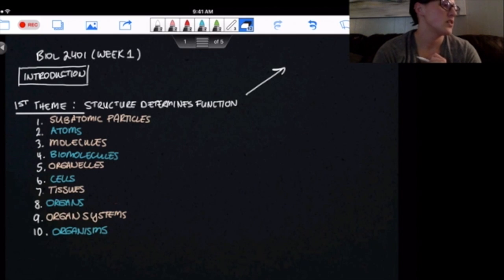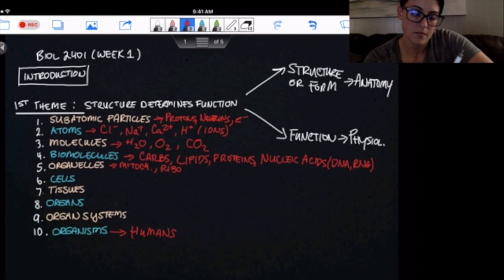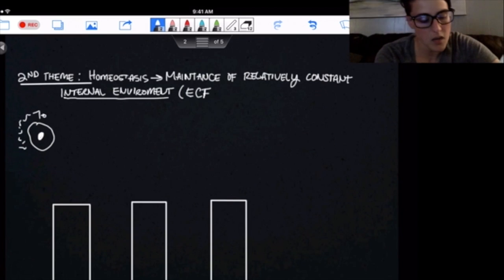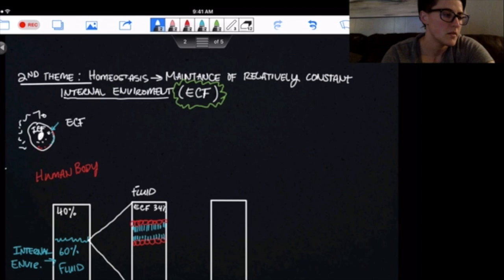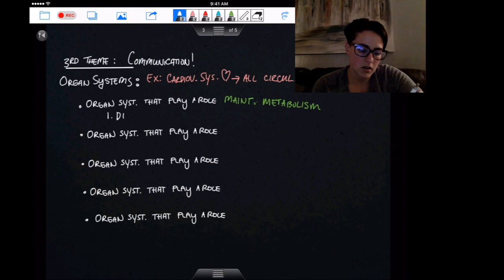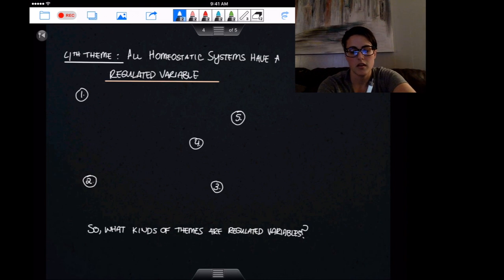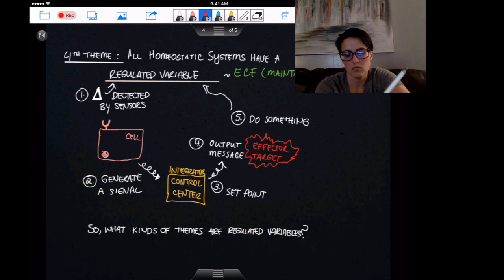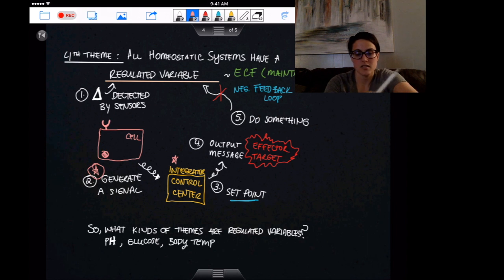Ch.1 Video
This video is about Ch.1 Video